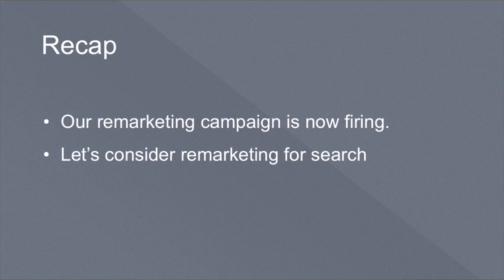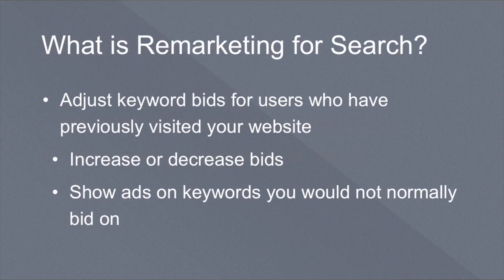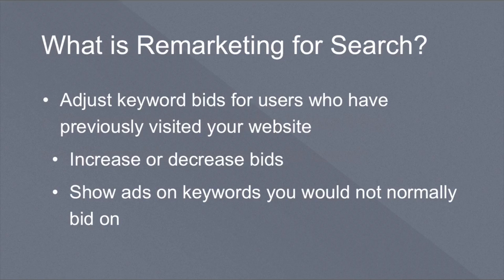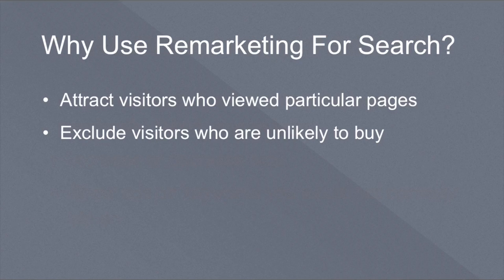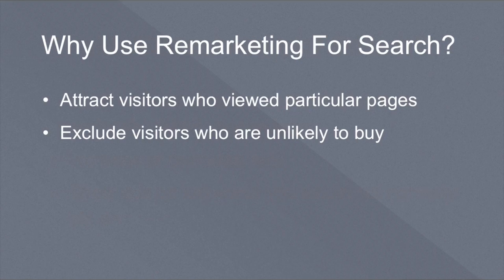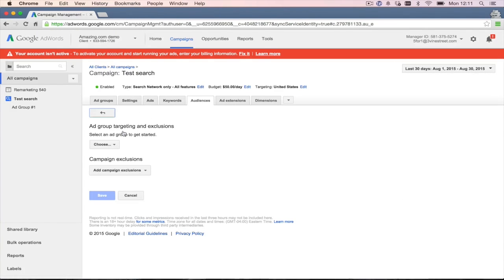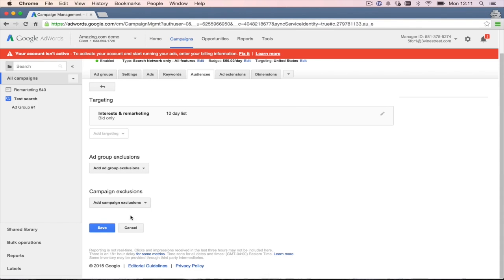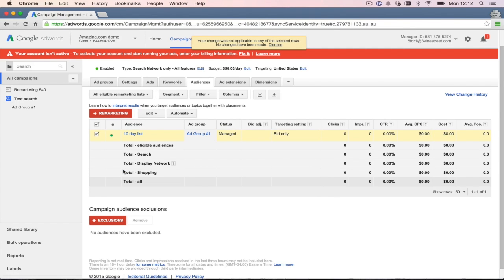C21 M7.6 Remarketing For Search